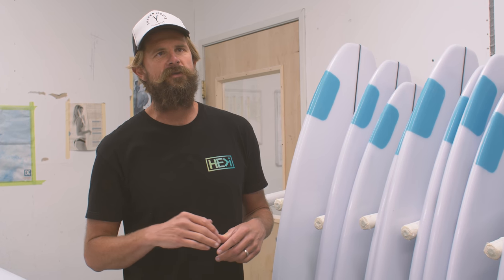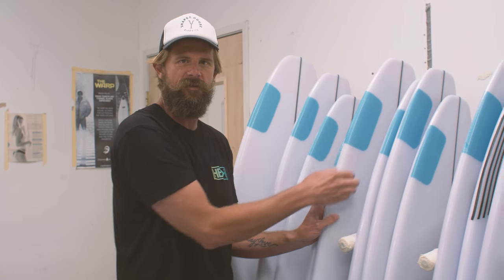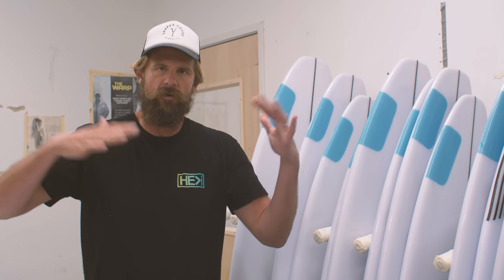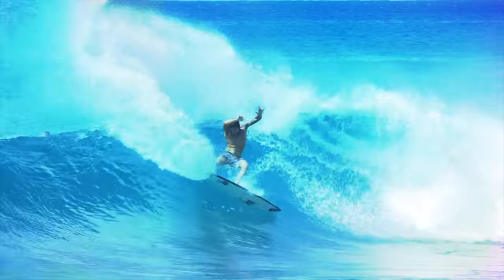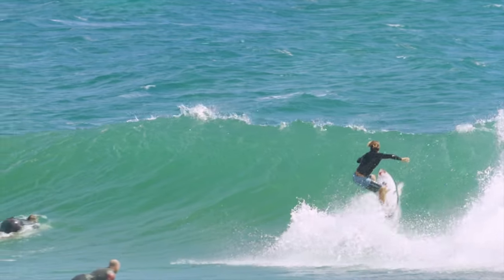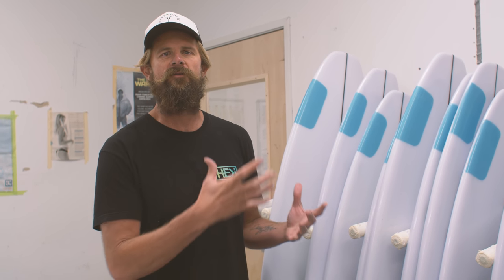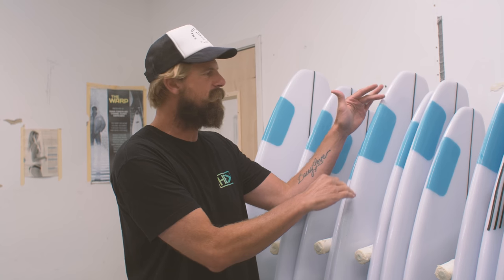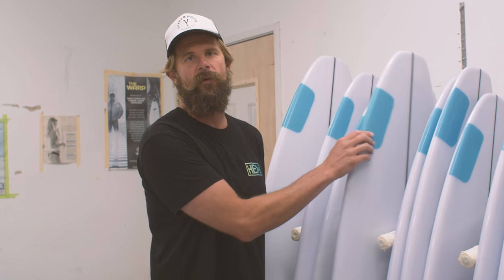Britt Merrick Explains the Happy Model’s Blue Tail Patch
What's with the blue tail patch on our new Happy model you ask? Listen in as Britt Merrick explains the strategic fiberglass patch placement that allows for maximum flex in the tail for tighter turns and quicker reaction times, while still providing protection where you need it most. Designed to be the perfect combination of performance and durability.